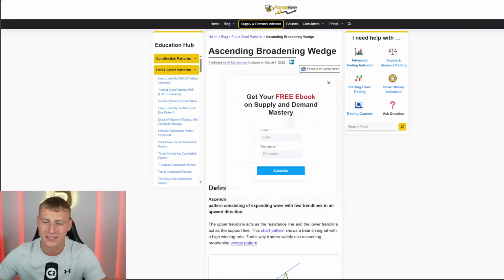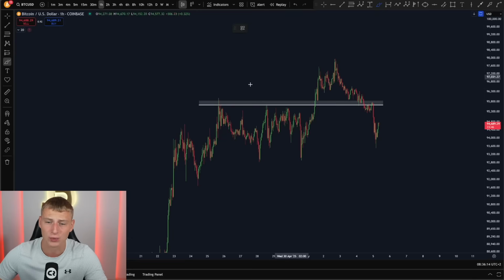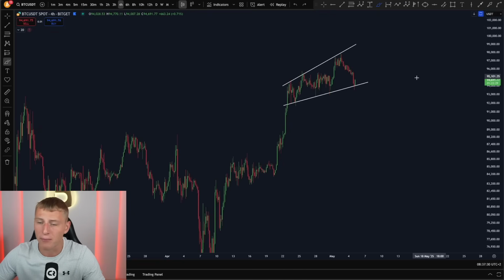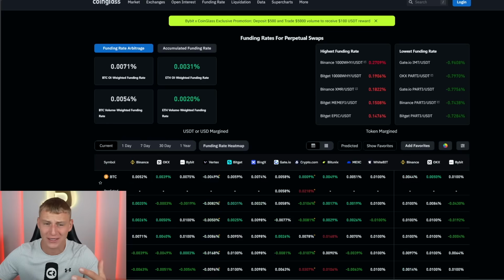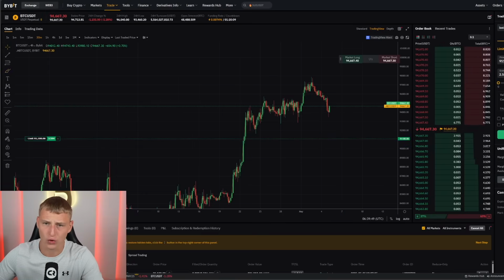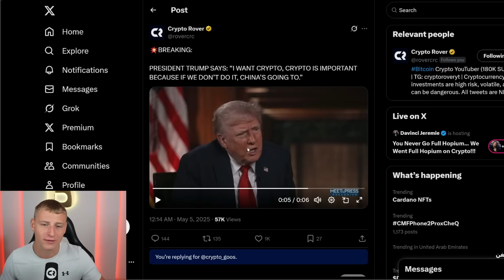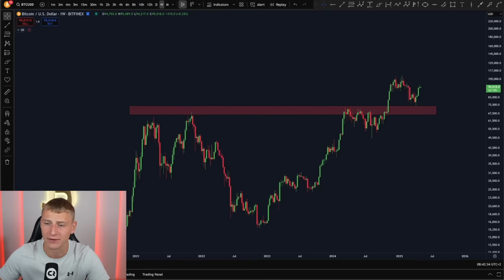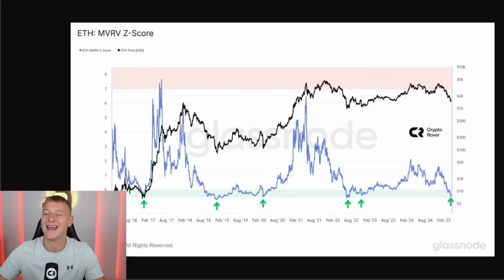BITCOIN DUMP FIRST, THEN A MASSIVE PUMP!!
Do not use exchanges which are not allowed in your REGION!

1. High Risk: Bitcoin trading is very risky, with 80% of traders losing money. It is advised primarily for experienced traders.
2. Disclosure: I own a diverse cryptocurrency portfolio for transparency.
3. No Professional Advice: Opinions expressed are personal and not from a licensed financial advisor. Investing in cryptocurrencies involves a high risk of loss.
4. Public Information: The information presented is publicly sourced and reflects personal viewpoints. Viewers should conduct their own research before making decisions.